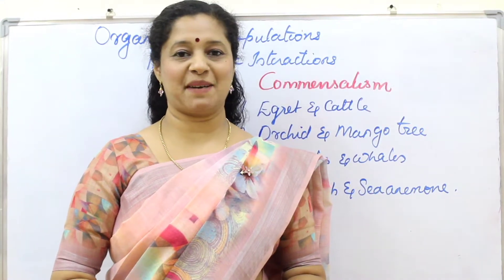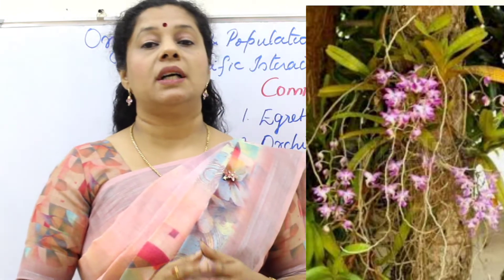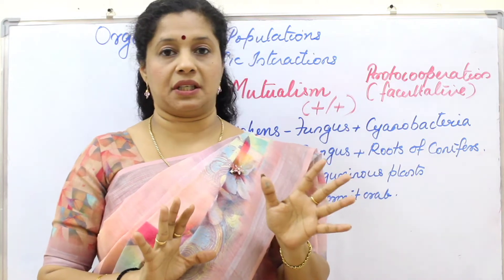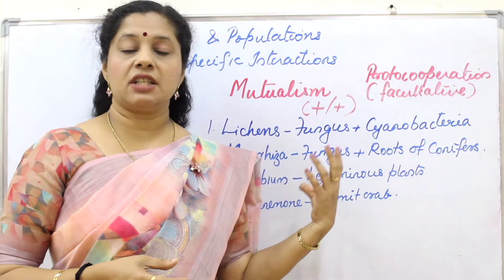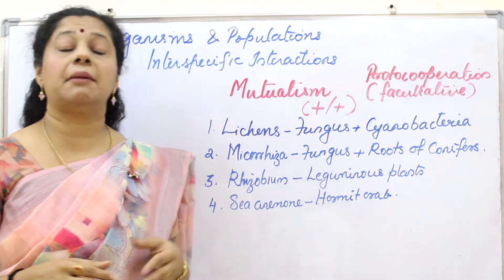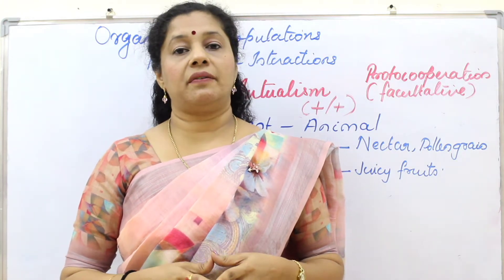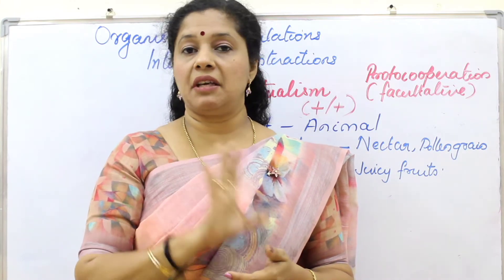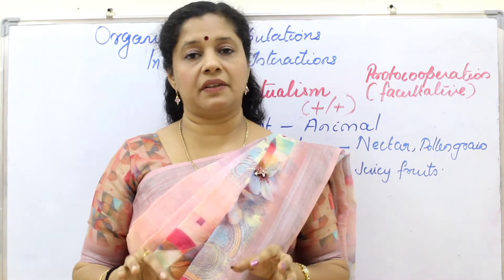NEET: Organisms and Populations : Part8: Commensalism, Amensalism, Mutualism